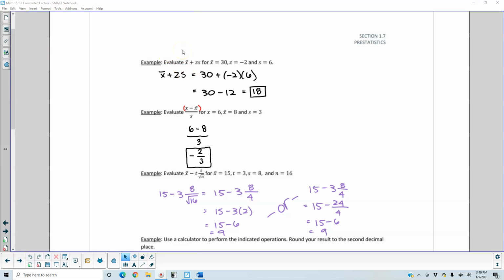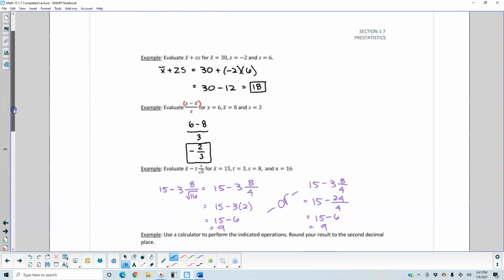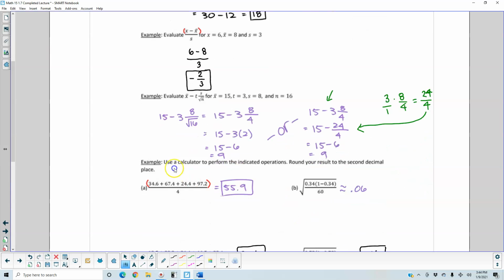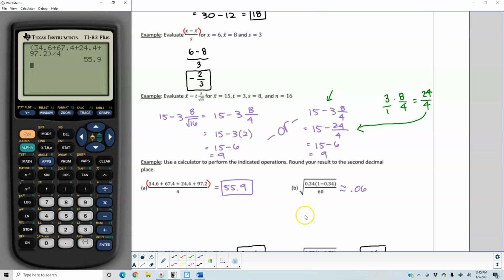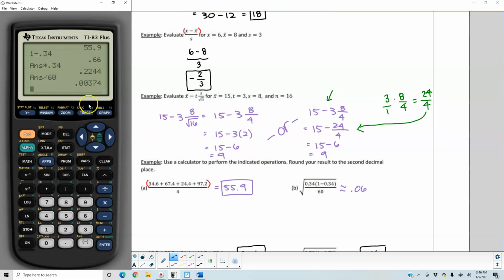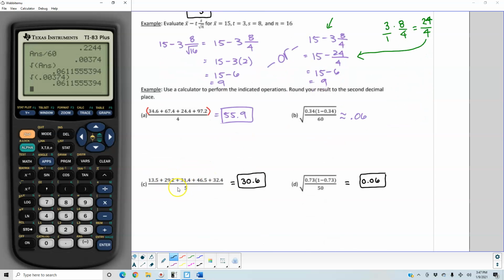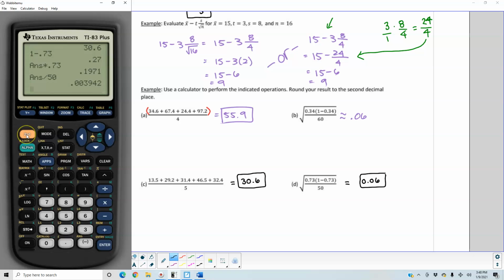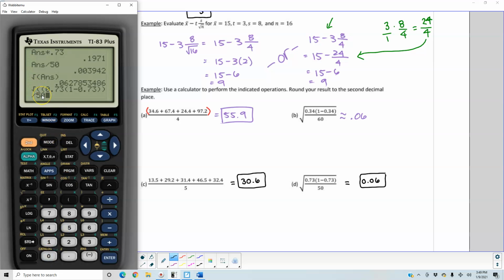1.7 Objective 6: Use Order of Operations to Perform Computations Part 2